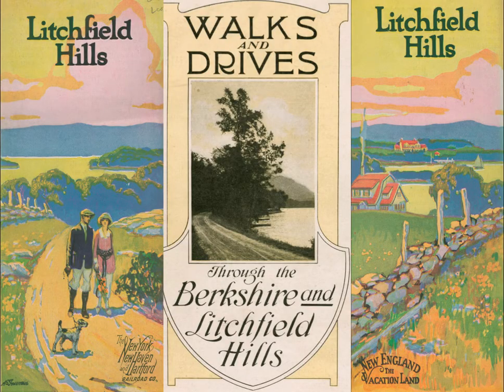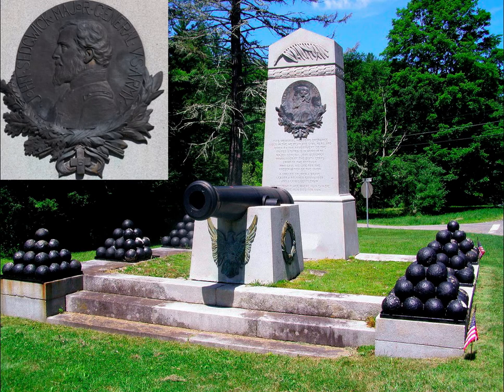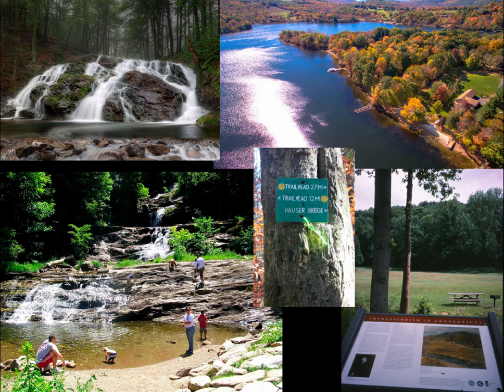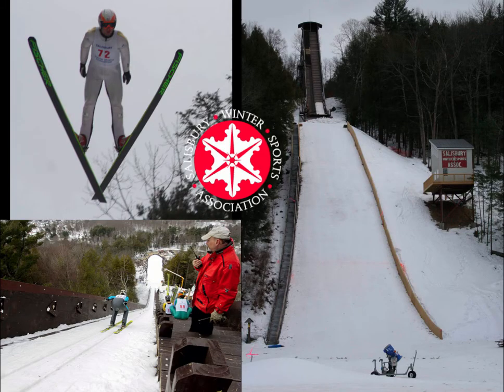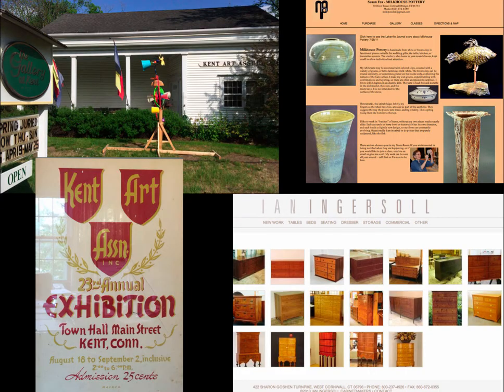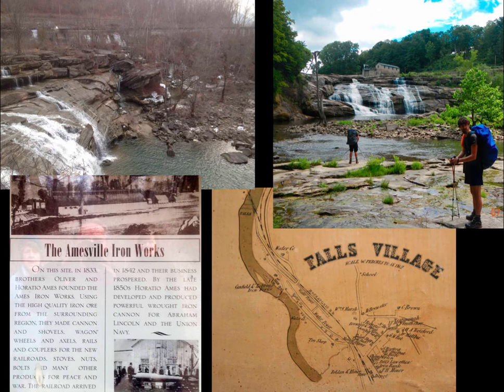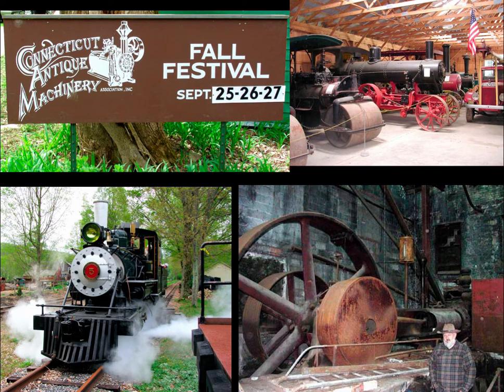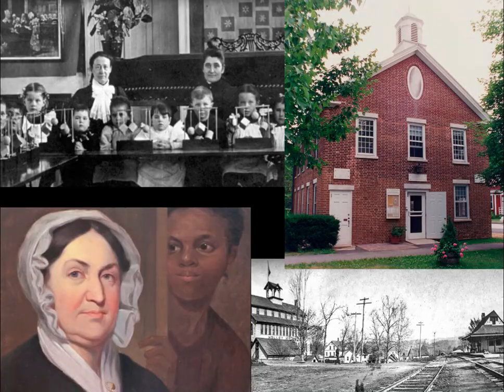Discovering the Litchfield Hills Treasures: The Upper Housatonic region